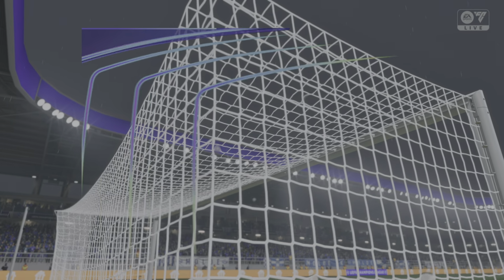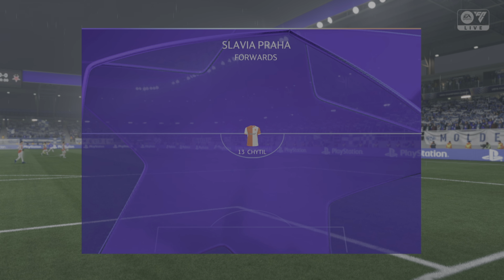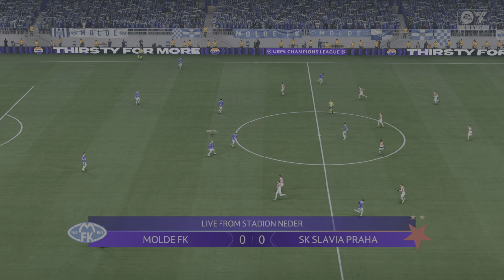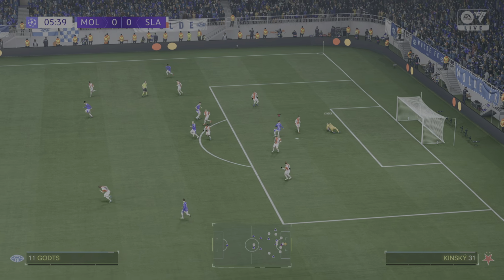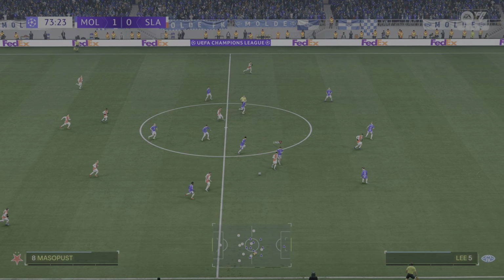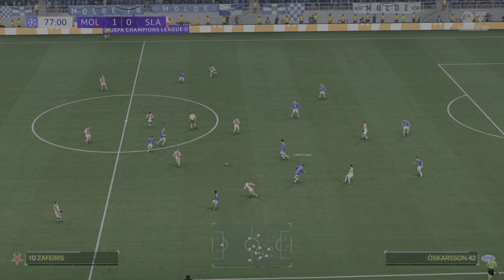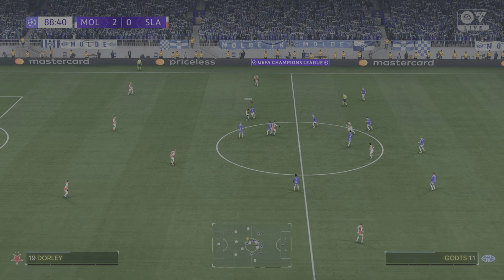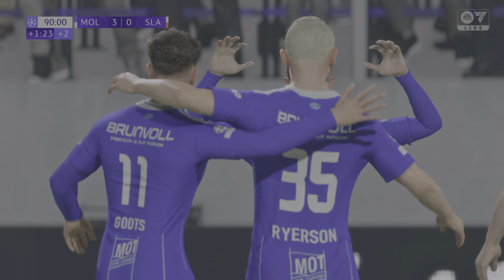Molde VS Slavia Praha EA SPORTS FC 25